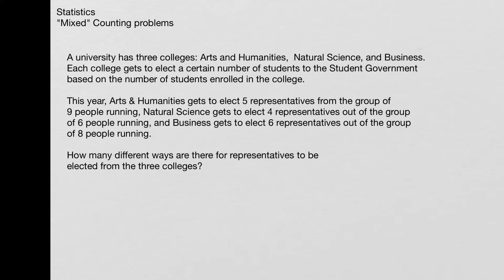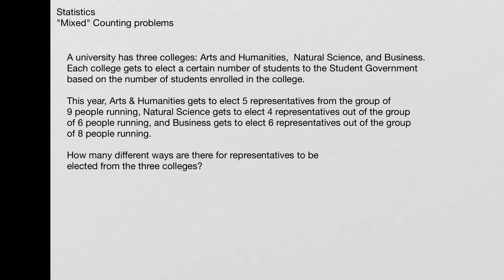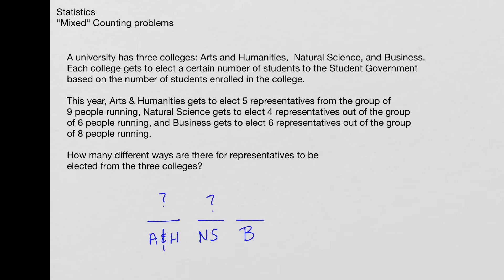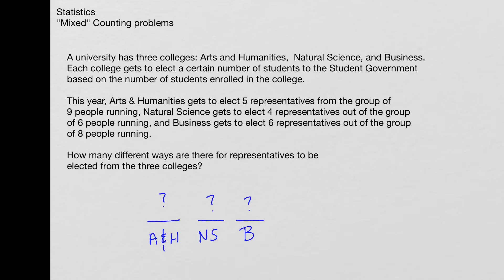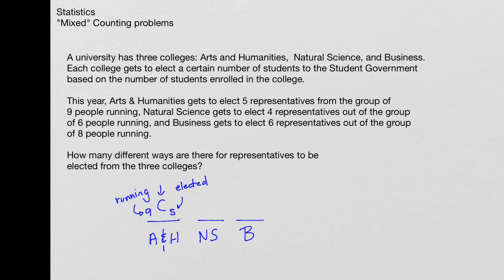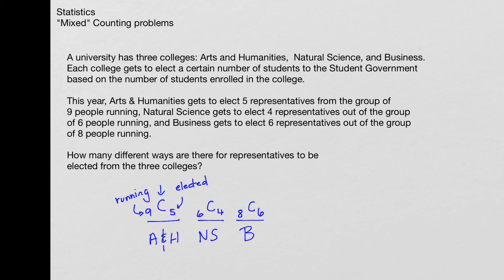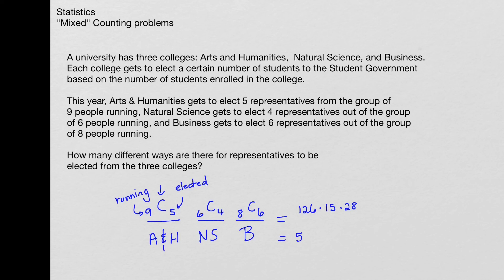Statistics - Counting Problems